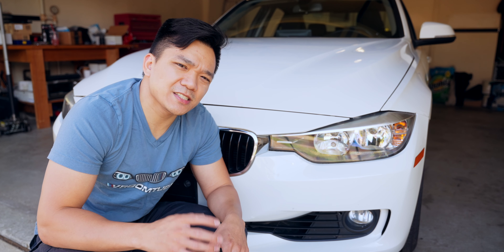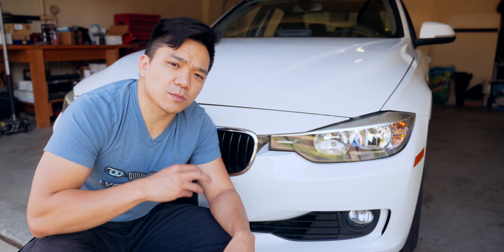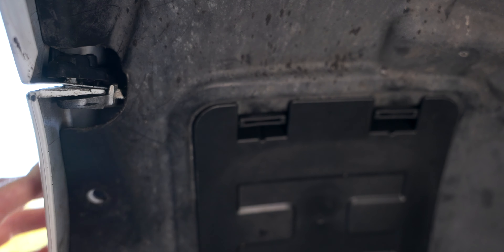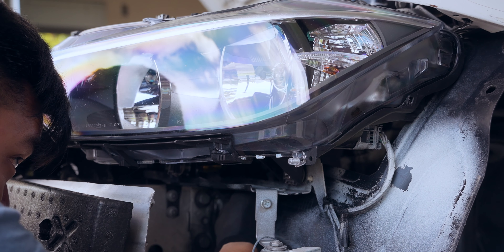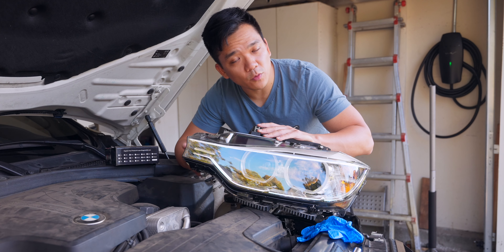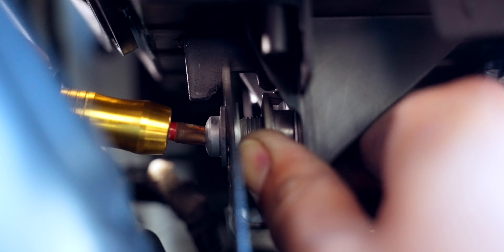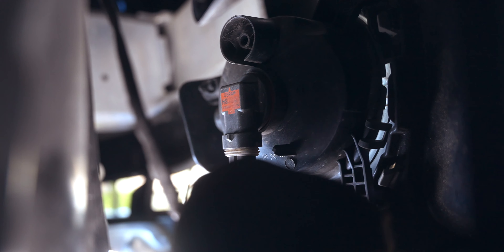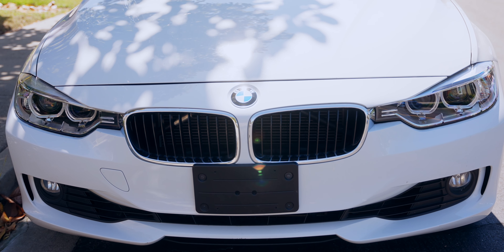How to Install BMW Headlights Upgrade | F30 Projector LED | 328i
Upgrade those dull worn out headlights on your BMW. In this video we'll install LED projectors on the F30 328i and increase your driving visibility.

LED Bulbs
Plastic Trim Tool
Socket Set
Torx Bits

Today's example was a BMW  328i but this install is applicable to all other 3 series and f series.

What do you think about the projector and led bulbs? Would you say that this install was worth the upgrade? Let me know your thoughts and experiences with the f30 platform.

00:00 Intro
00:29 Why you should upgrade
01:31 How to remove the bumper
02:22 Replacing some missing parts
02:55 How to remove the headlights
03:51 Test out the new headlights
04:21 Adjusting the headlight
04:37 Installing the Projector Headlights
04:50 Installation Tip
05:19 Reinstalling the bumper
06:22 Post Installation Look
06:37 Light comparison
07:38 Closing thoughts